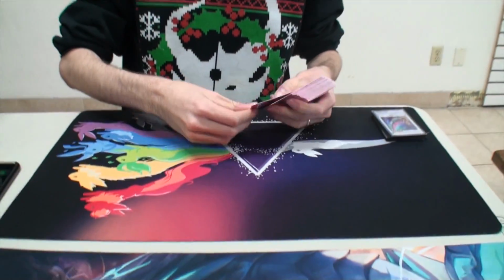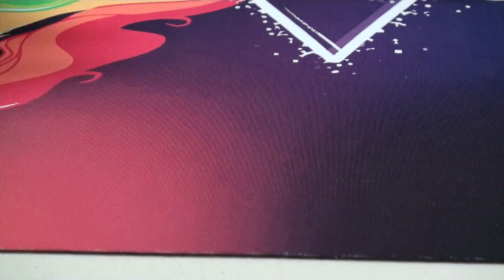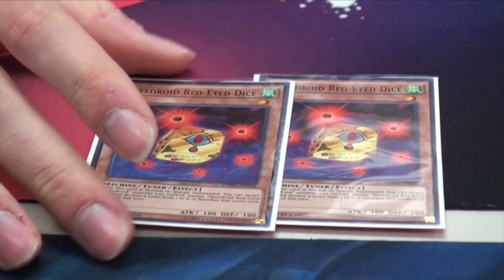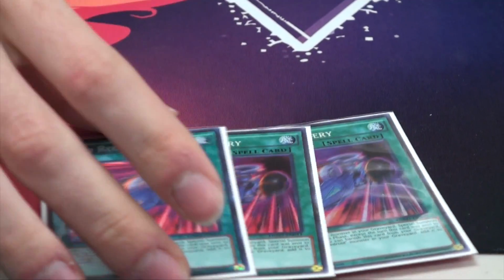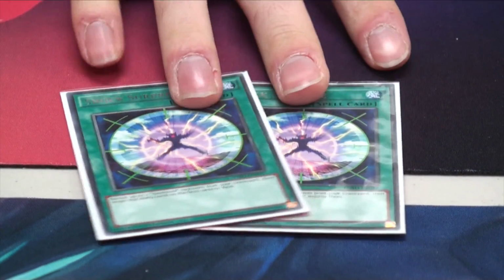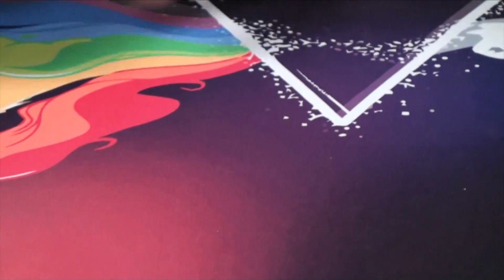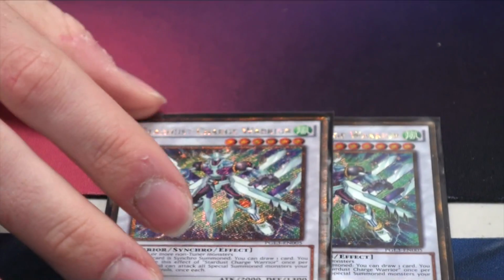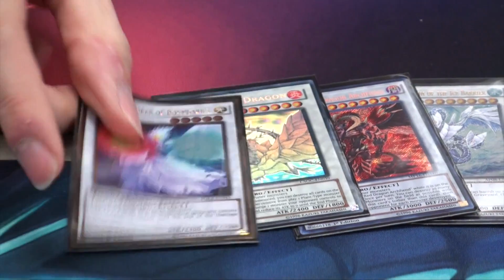Speedroid Deck Profile December 2016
Hey Everyone!! We have returned to our ruts! Please Enjoy and Thank you for your patience and support!